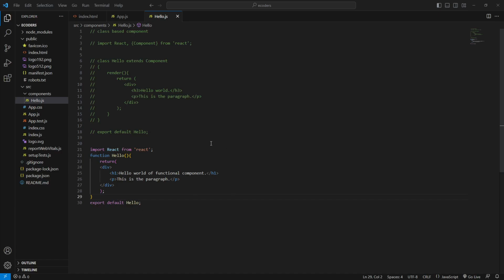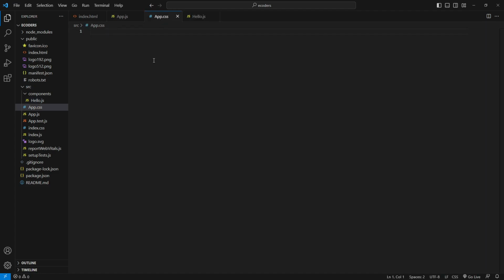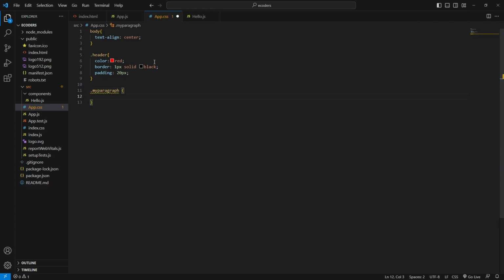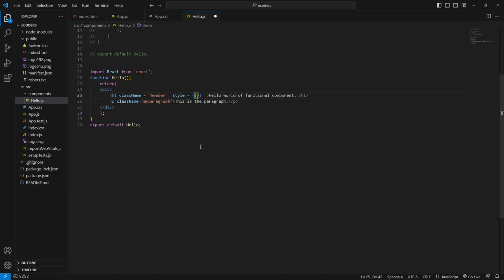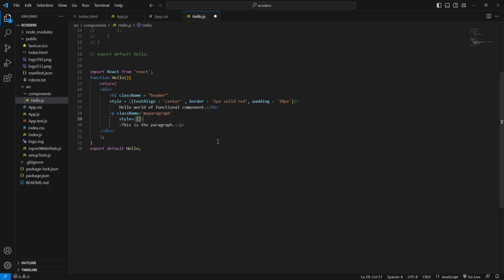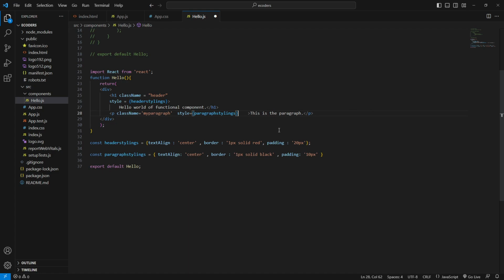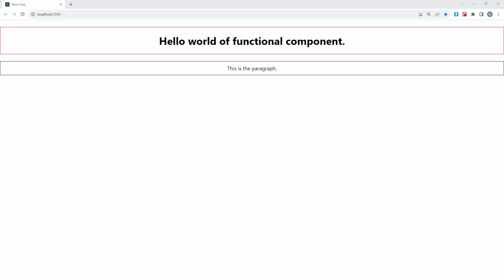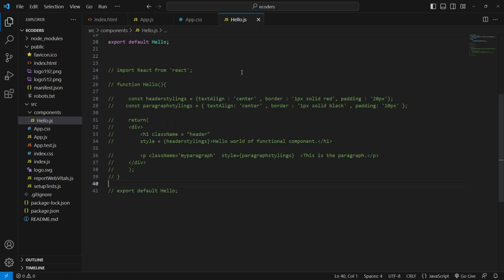004 applying css code to react app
In this video i have shown how to attach or apply css coding to our react application.